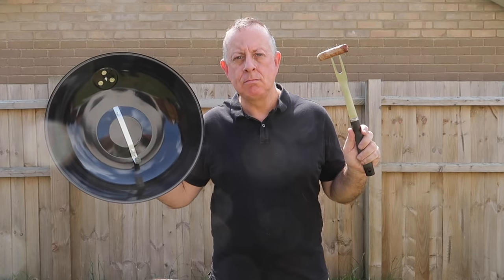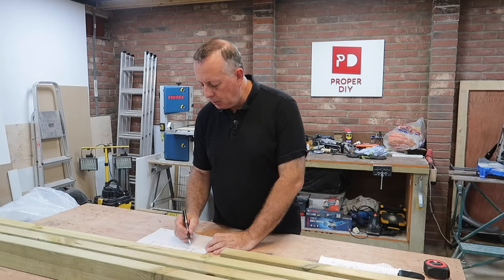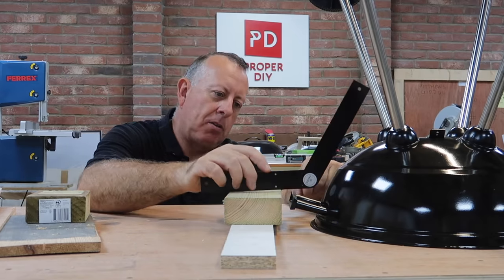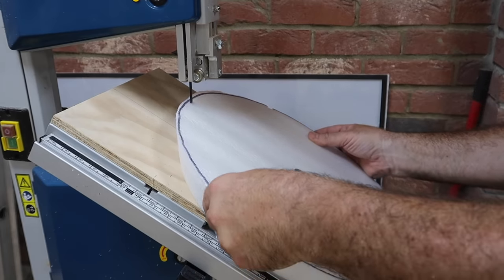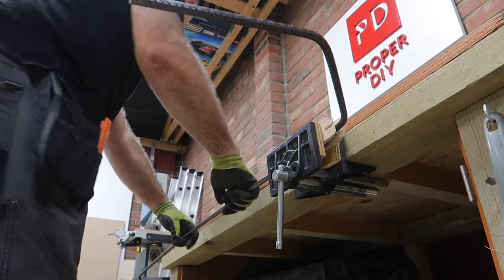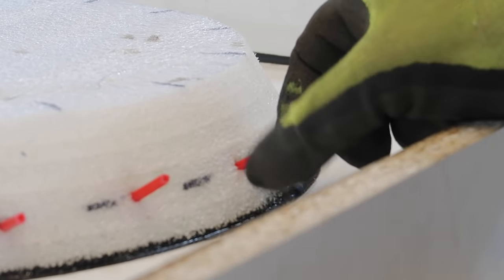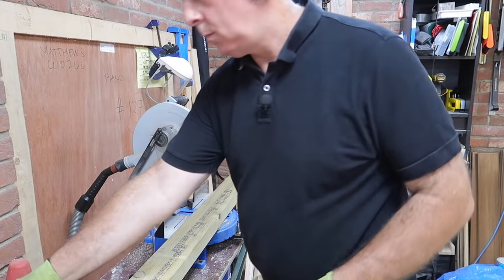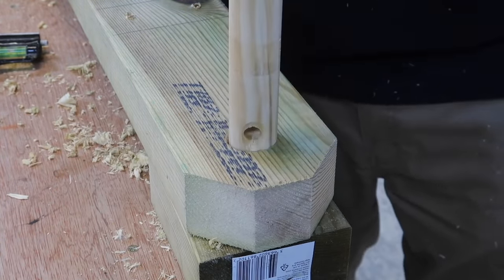How to Build a BBQ Cart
After so many years of being disappointed with trying to cook on a low kettle BBQ, I have decided to solve the problem and make a multi purpose garden trolley that will accept a BBQ, work surfaces and ice buckets and can be used for all kinds of garden activities - most of which I haven't even thought of yet!

UK Links:
► Kettle BBQ
► Forstner Bit Set
► Dewalt Impact Driver
► Dewalt 18v Combi Drill
► Titebond 3 Exterior Wood Glue

US Links:
► Kettle BBQ
► Forstner Bit Set
► Dewalt Impact Driver US
► Dewalt 18v Combi Drill US